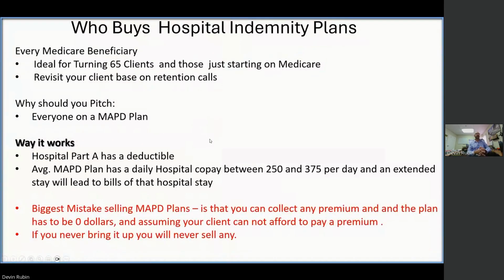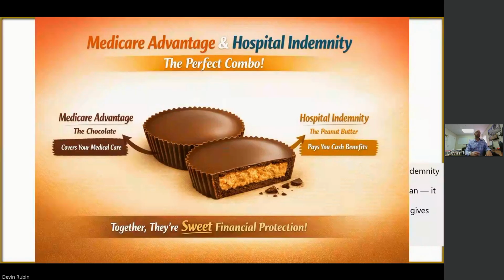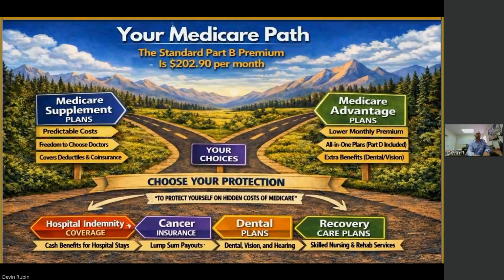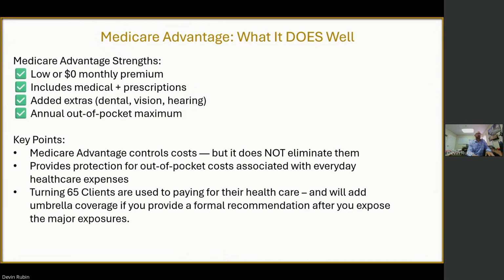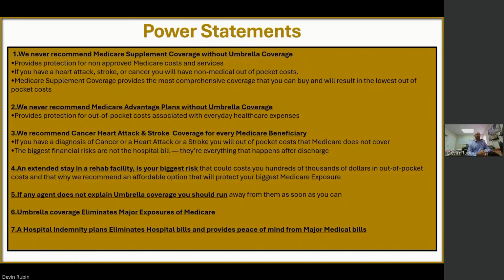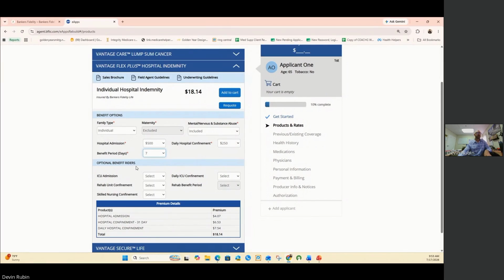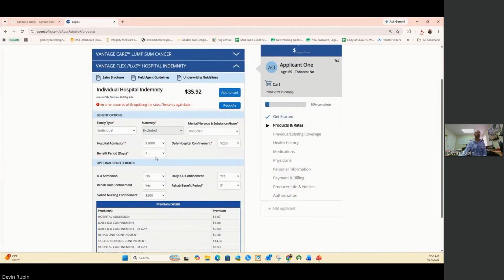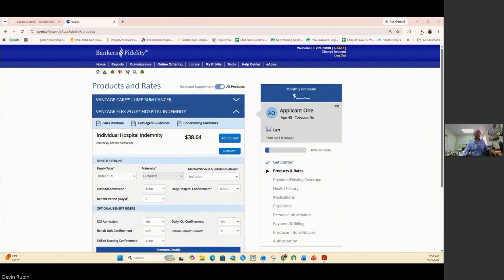HIP Training Video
Devin Rubin from Golden Years Senior Insurance Marketing hosts a training on Hospital Indemnity Plans for your clients